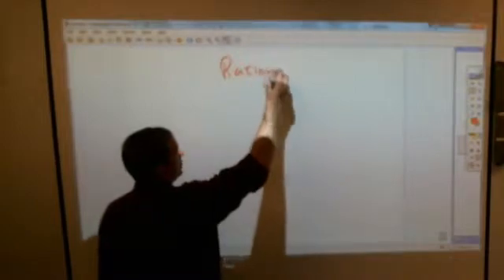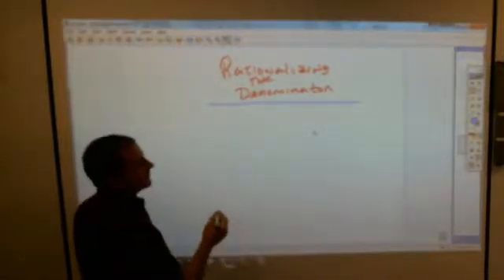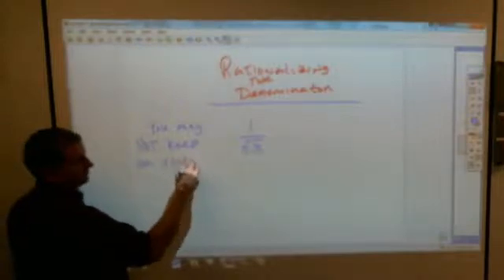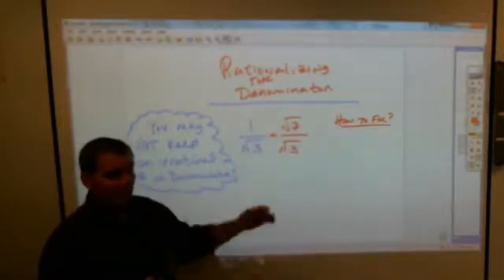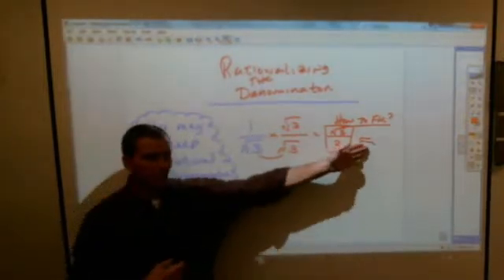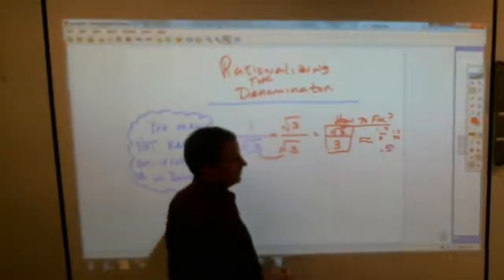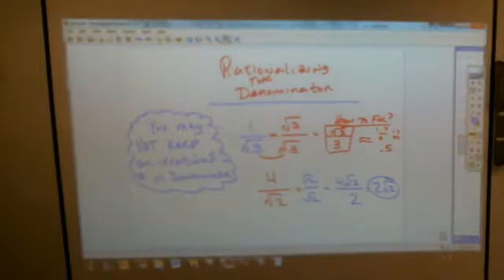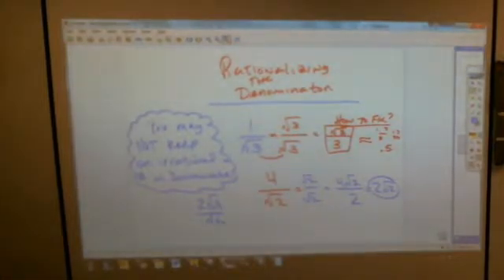8 7th lesson 120 rationalizing the denominator